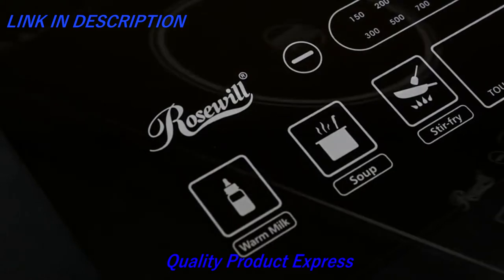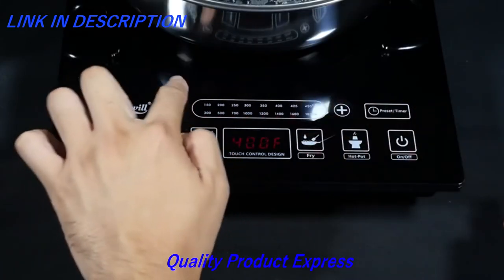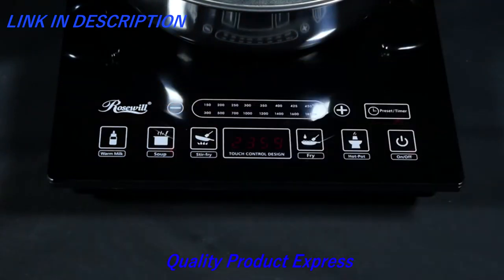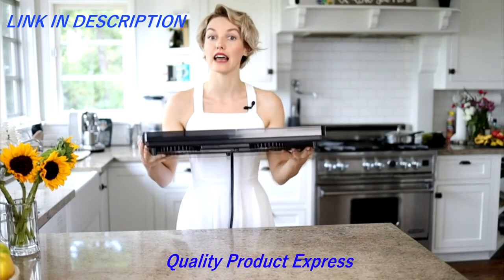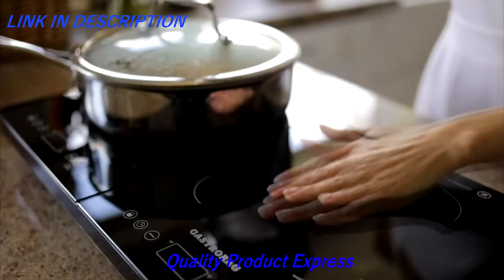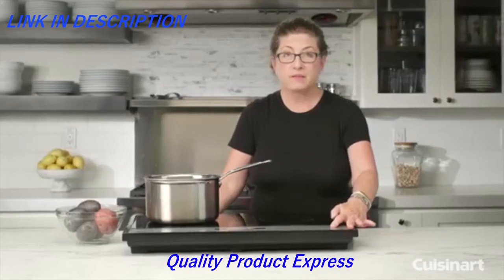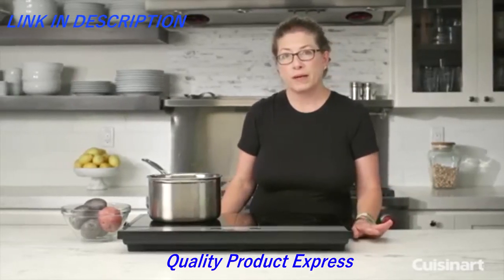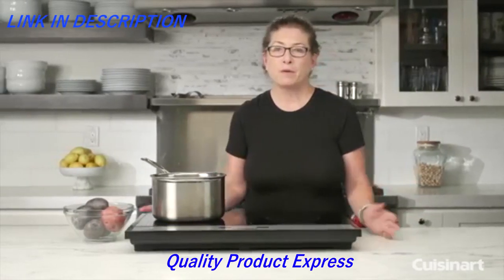5 Best Induction Cooktop with Timer in 2020 on Amazon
In this video we present some of the best five induction worktops with timer.
We carefully follow the quality of the products, the durability but also the price.

5 Best Induction Cooktop with Timer in 2020 on Amazon(links Amazon)

5-Sandoo Induction Cooktop, 1800W Portable Electric Burner Stove, Safety Single Burner Countertop, Timer and 15 Temperature & Power Setting, Suitable for Cast Iron, Stainless Steel Cookware HA1897

👉Amazon US

4- Rosewill Induction Cooker 1800 Watt, 5 Pre-Programmed Induction Cooktop, Electric Burner with Stainless Steel Pot 10" 3.5 QT 18-8, RHAI-15001

👉Amazon US

3-SUNAVO Portable Induction Cooktop, 1800W Sensor Touch Induction Burner with Kids Safety Lock, 15 Temperature Power Setting Countertop Burner with Timer

👉Amazon US

2-Gastrorag 1800W Portable Double Induction Ceramic Cooktop – Lightweight, Sensor Touch, 10 Temperature Power Settings, 180 Min Timer, Energy-saving Countertop Double Burner Stove, IP-34DOUBLE

👉Amazon US

1-Cuisinart ICT-60 Double Induction Cooktop, One Size, Black

👉Amazon US

★Best Amazon Today's Deals
★Try Twitch Prime
★Try Amazon Home Services
★Kindle Unlimited Membership Plans
★Give the Gift of Amazon Prime
★Create an Amazon Wedding Registry
★Try Audible and Get Two Free Audiobooks
★Prime Student 6-month Trial